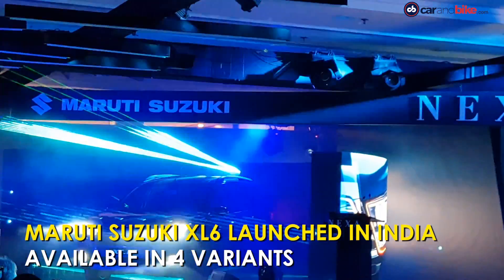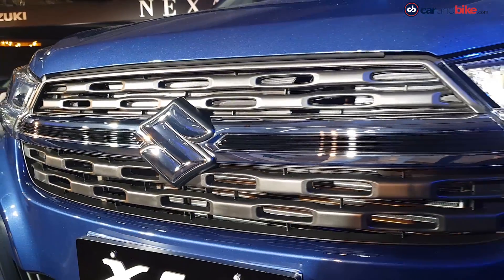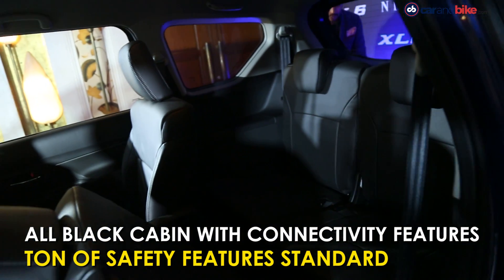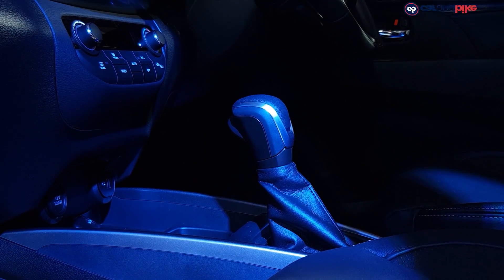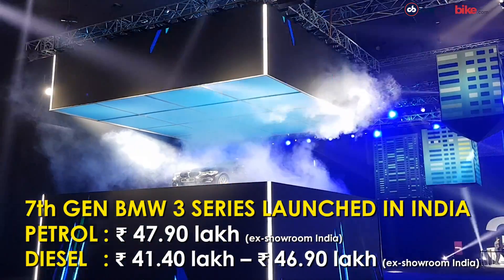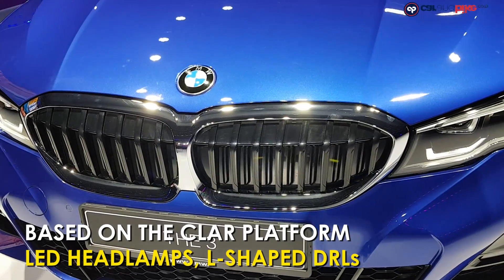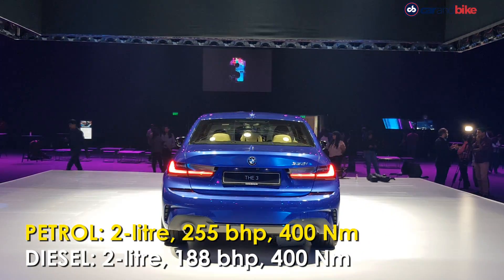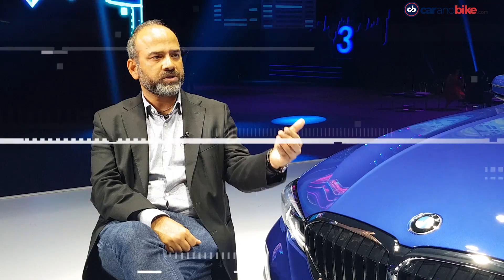Maruti Suzuki XL6, BMW 3 Series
The top automotive stories of the day – Maruti Suzuki has launched the XL6 in India, BMW has launched the 3 series. Hyundai Grand i10 Nios Receives 5000 bookings